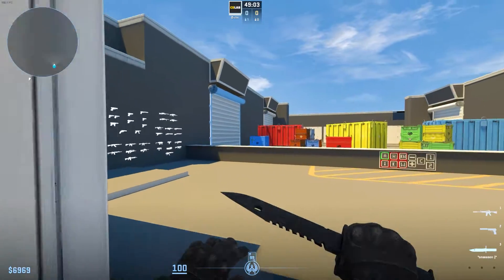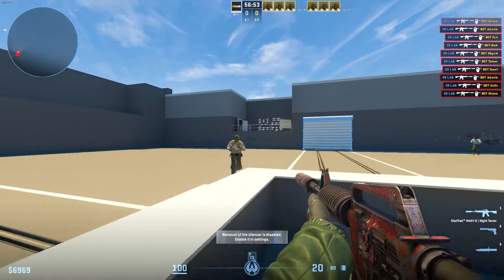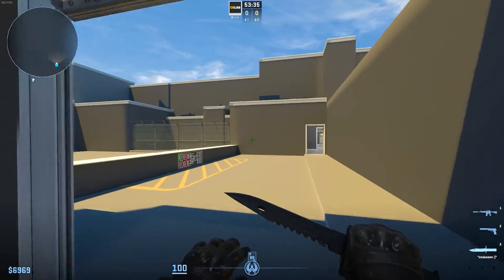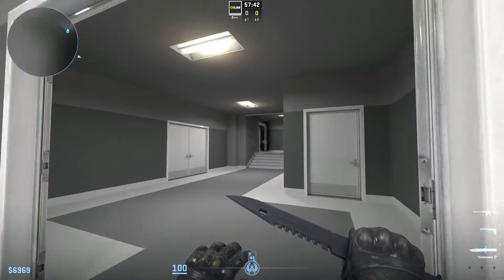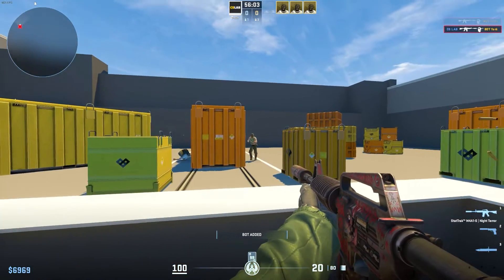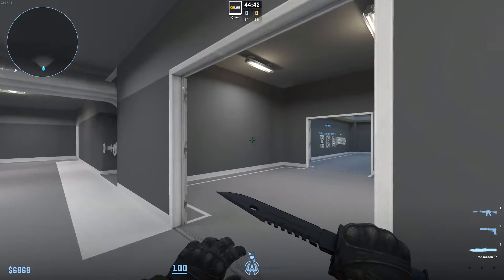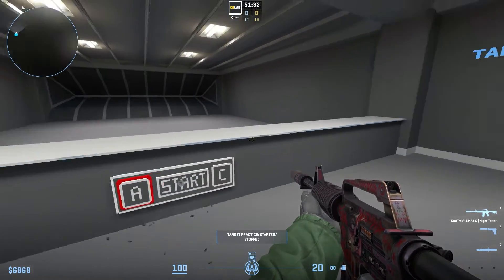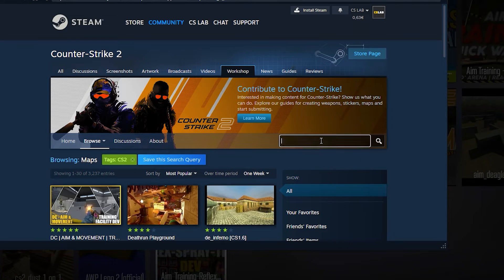One of The Best CS2 Aim Training Maps Out There!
This aim training map has all you need. The video will go through all training arenas.